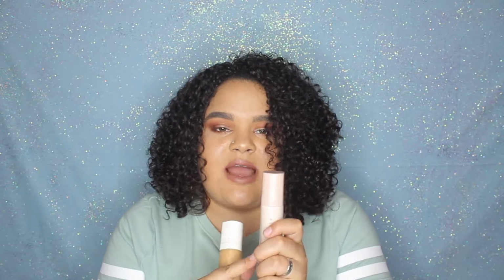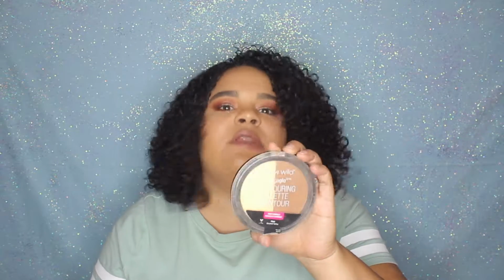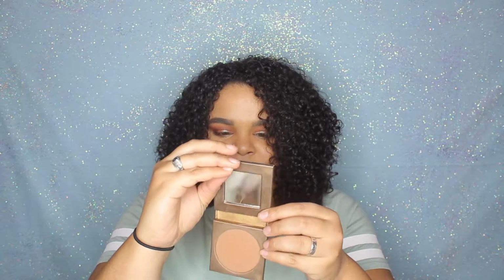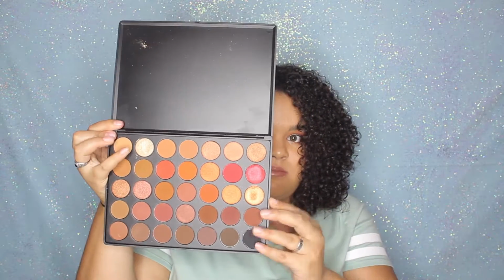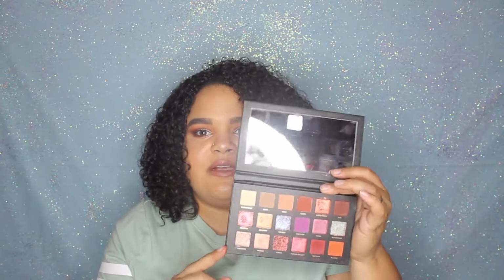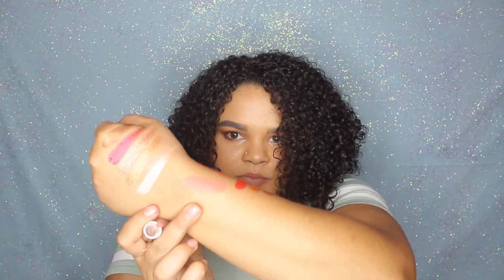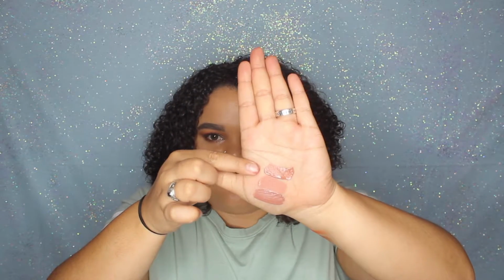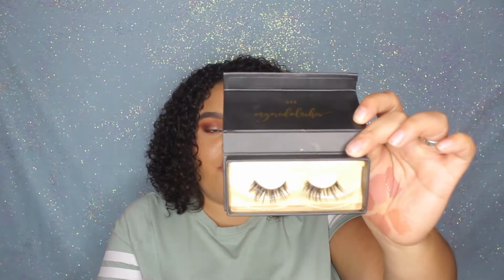November Beauty Favorites | Gabby Hayward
Hi lovebugs! So this is a first on my channel! I am talking about and showing you my November/current beauty favorites. These are products that I just CAN'T get enough of! If you want to see what my favorites have been recently, check the video out! :)

Products Mentioned:
Fenty Beauty Pro Filt'r Soft Matte Primer
Tarte Amazonian Clay Matte Waterproof Bronzer
Morphe 35O2 Palette
HudaBeauty Desert Dusk Palette
Blinc x Boxycharm Electric Eyes Palette
ABH Liquid Lipstick - Stripped
IluvSarahii x Colourpop Ultra Satin Lipstick - 951
HudaBeauty Liquid Lipstick - Venus
Maybelline Vivid Hot Laquer - Unreal
Azeredo Cosmetics Lashes - Bombshell

✨DISCOUNTS✨